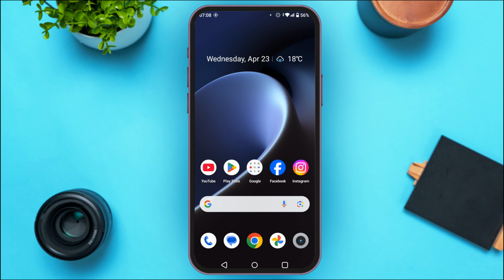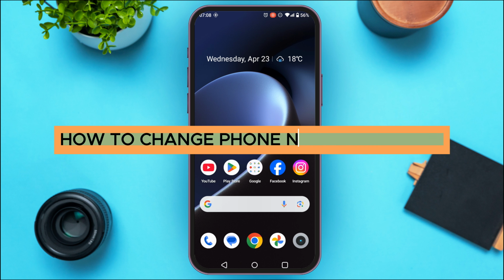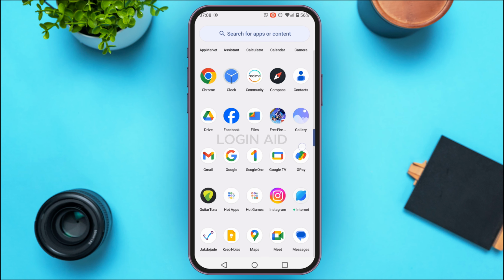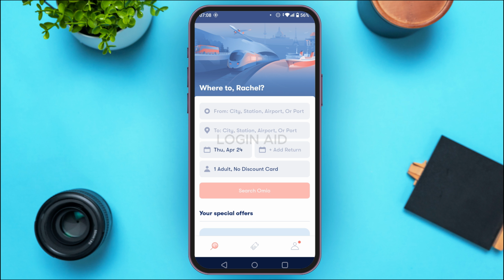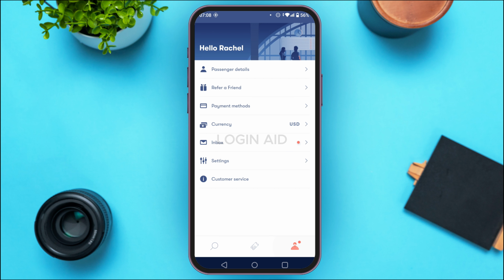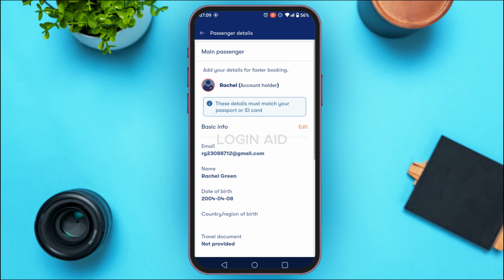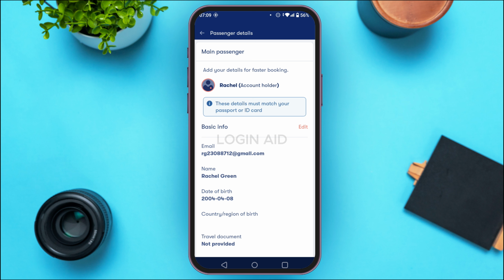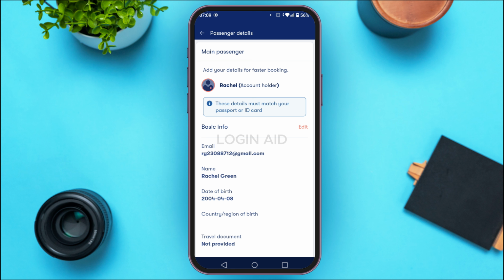How To Change Phone Number In Omio 2025 | Update Contact Details In Omio App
This tutorial shows you how to change your phone number in the Omio app or website, so you can keep your account details accurate and receive important travel updates without any issues.